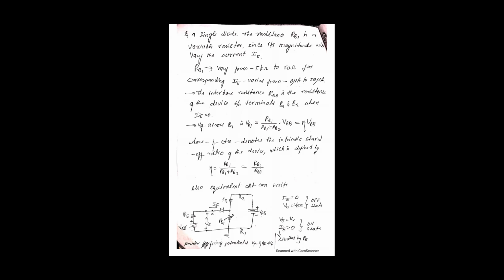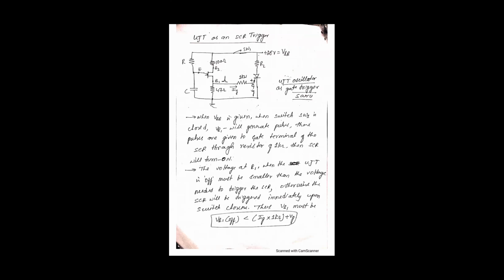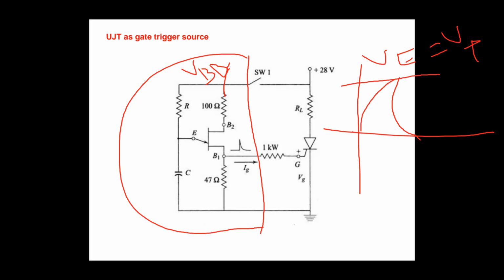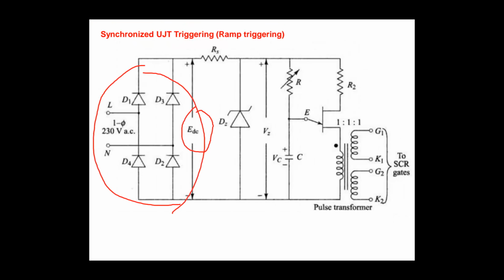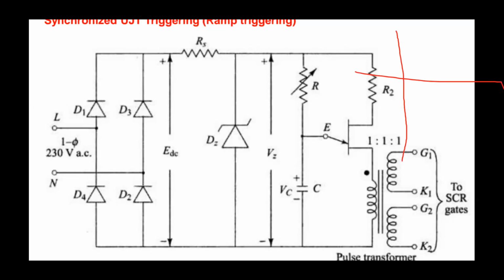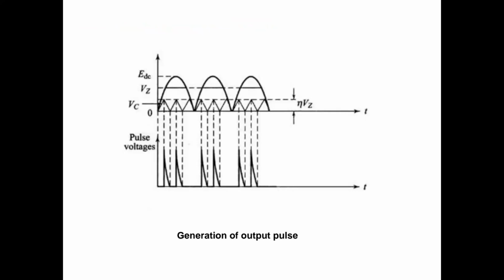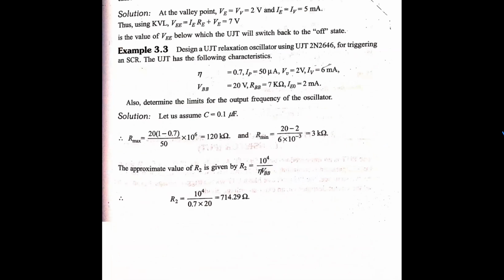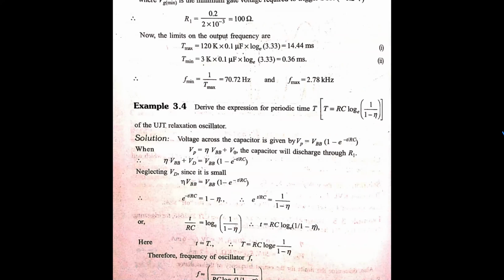UJT Triggering Circuit